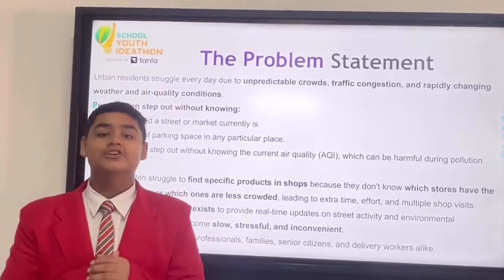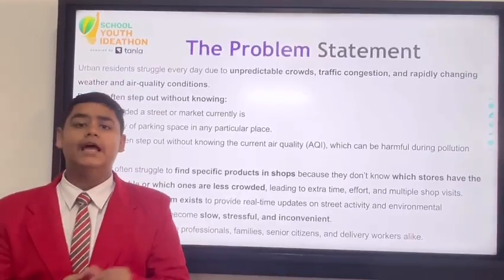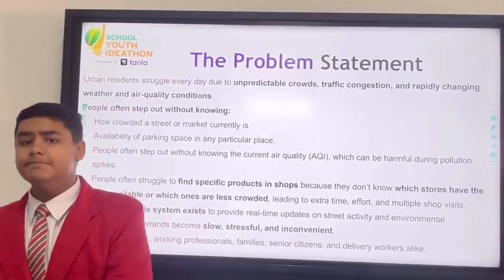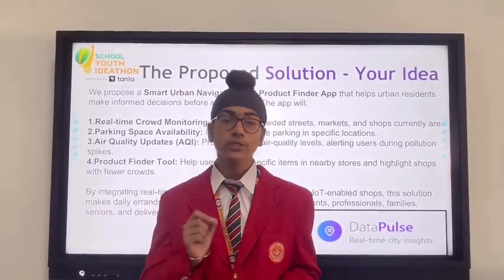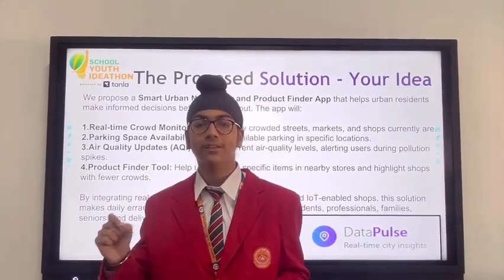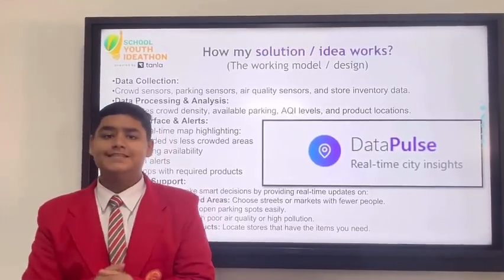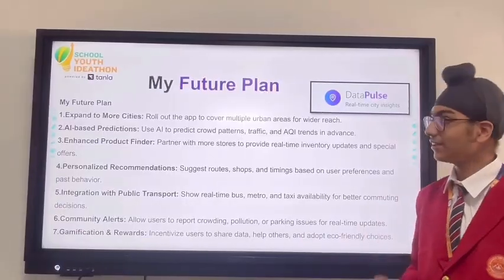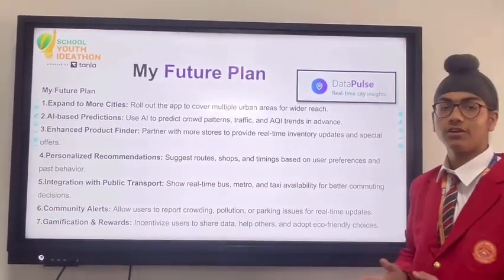SYI55321 | Team Datapulse | Top 2000 | SYI25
UID: SYI55321

SCHOOL NAME:  Bcm arya model sen sec school

Team Name: Datapulse
Team Member Name 1:Sahibjot
Team Member Name 2: Dikshant maddaan

Idea Tagline: A smart tracking app for pollution population

Idea description: "DATA PULSE is a smart urban navigation and product-finder app designed to solve real everyday problems that millions of city residents face.
Crowded streets, unpredictable parking, changing air quality, and difficulty finding products waste time and make life stressful for students, workers, families, and senior citizens.

DATA PULSE gives real-time solutions in one simple app, helping people plan their day better and avoid rush, pollution, and unnecessary travel.

✨ What DATA PULSE Offers:
 • Real-time crowd levels
 • Live parking availability
 • Instant AQI and pollution alerts
 • Product-finder showing which nearby shop has your item
 • Smart map that shows the safest and fastest routes

How it works:
DATA PULSE collects information from crowd sensors, parking sensors, air-quality monitors, and store inventories. The app processes all this data and displays it clearly on a map—helping users make quick and smart decisions.

🎯 Future Vision:
 • Expanding to more cities
 • AI-based prediction for crowd & AQI
 • Partnerships with shops for real-time inventory
 • Public transport integration
 • Community alerts and reward features

DATA PULSE aims to make city life smarter, safer, and more convenient for everyone.